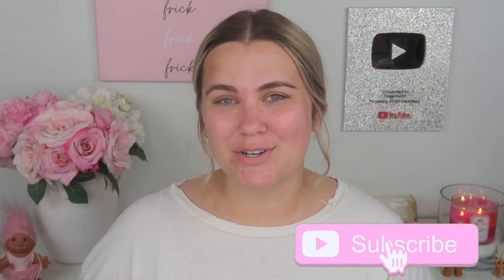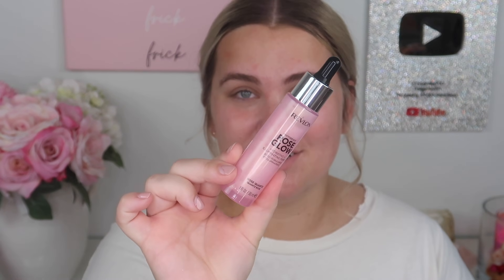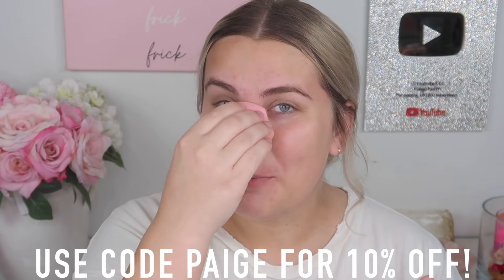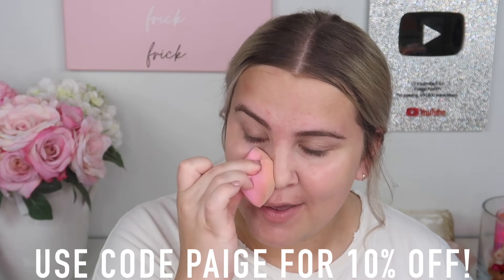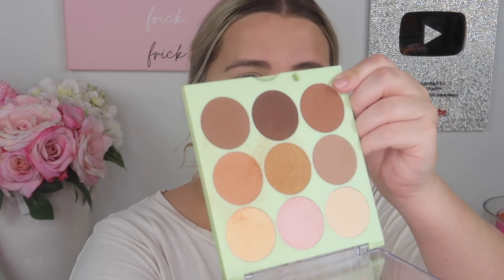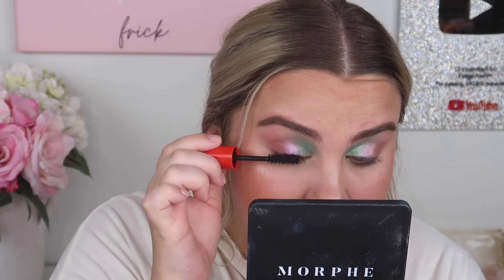FULL FACE OF FREE MAKEUP! I'M SPEECHLESS 😬 | Paige Koren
PRODUCTS MENTIONED-
*Revlon Rose Glow Hydrating/Illuminating Primer
*Laura Mercier Concealer
*Laura Mercier Translucent Loose Setting Powder
*Pixi ShapeShifter Palette
*Benefit Earth Angel Palette
*Benefit Precisely My Brow Pencil
*Benefit 24 HR Brow Setter
*Laura Mercier Rose Glow Highlighter
*Revlon So Fierce Big Bad Lash Mascara
*Buxom Vibe Island Lip Cream
*Revlon Rose Glow Face Spray

Paige Koren
1650-302 Margaret St. # 227